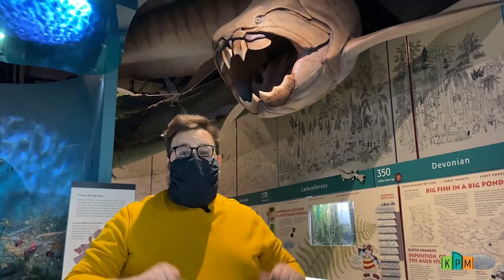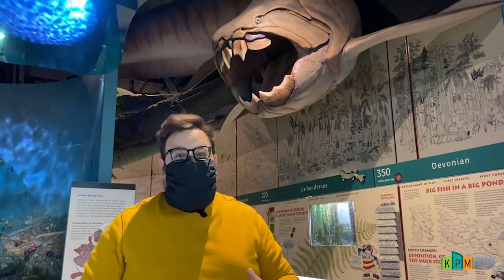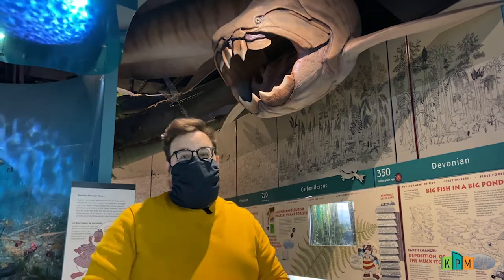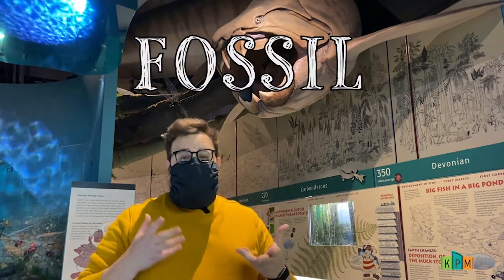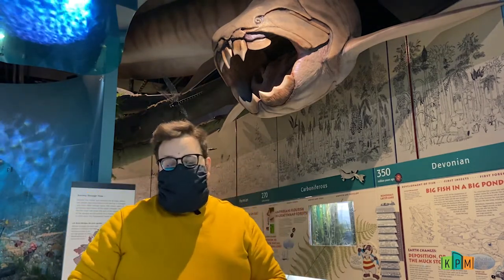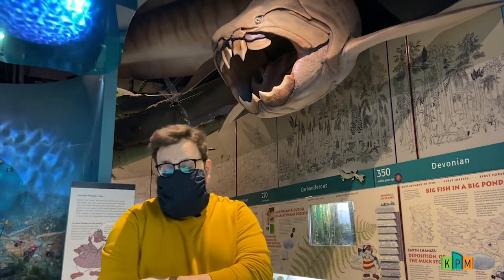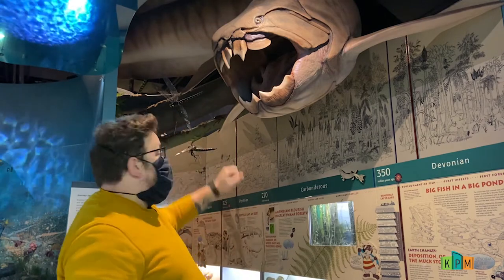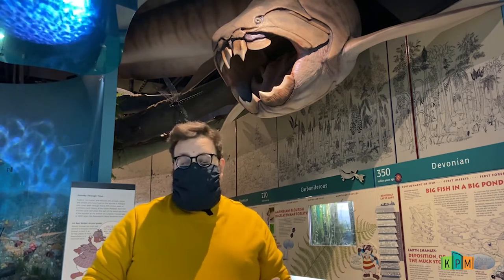Museum Munchkins Dinichthys!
Mr. Nick talks all about the giant fish at the beginning of the exhibit at the Kenosha Public Museum - the Dinichthys!